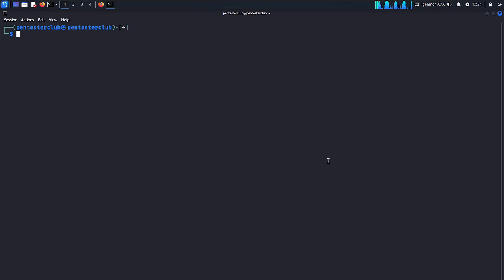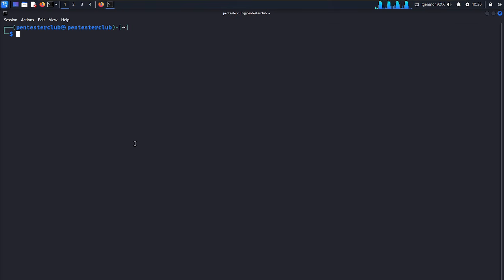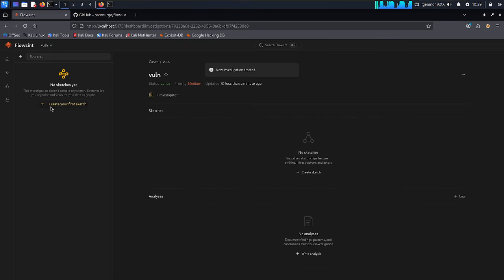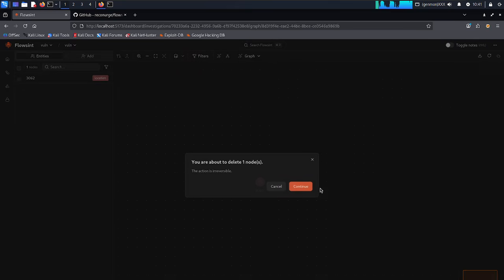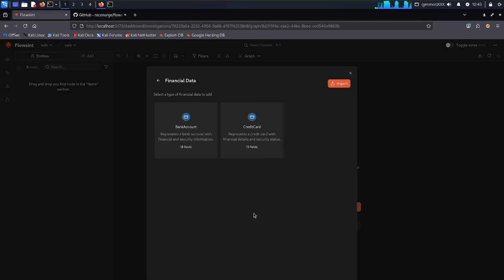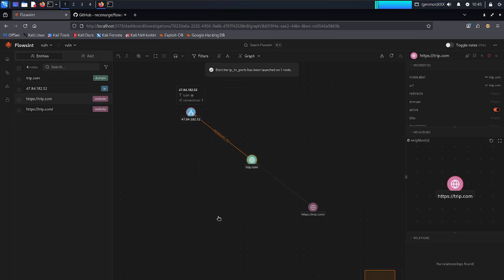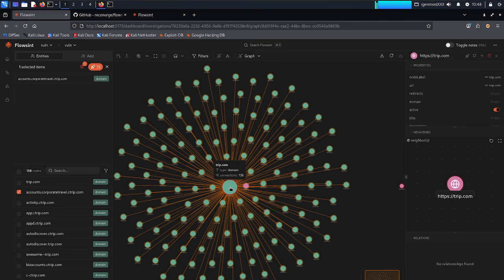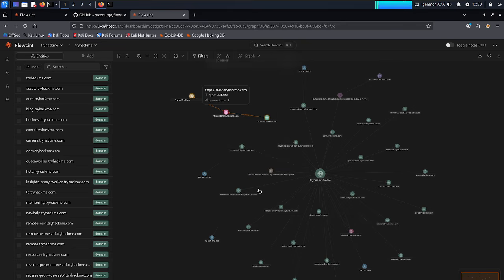Flowsint Explained | Open-Source OSINT Graph Investigation Tool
In this video, we explore Flowsint, an open-source OSINT (Open-Source Intelligence) graph exploration tool designed to help analysts visualize, connect, and investigate publicly available data in an ethical and responsible way.

This tutorial is ideal for OSINT researchers, cybersecurity professionals, journalists, investigators, and students who want to understand graph-based intelligence analysis using open-source tools.

What Flowsint is and how it works

Why graph-based analysis is powerful for OSINT

Key features of Flowsint for ethical investigations

How relationships and data flows are visualized

Practical use cases in cybersecurity and research

Best practices for responsible OSINT investigations

🛡️ Ethical & Educational Focus

Flowsint helps with:

Ethical open-source investigations

Relationship mapping and data correlation

Cybersecurity research and threat analysis

Intelligence visualization and reporting

All demonstrations are performed using publicly available data and follow ethical OSINT principles.

Ethical hacking & cybersecurity

Digital investigations

Open-source intelligence analysis